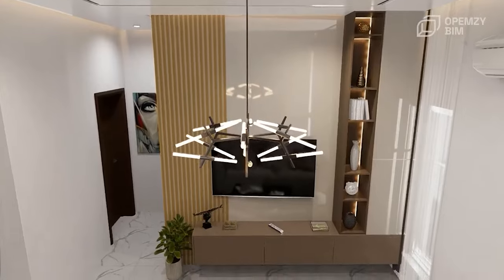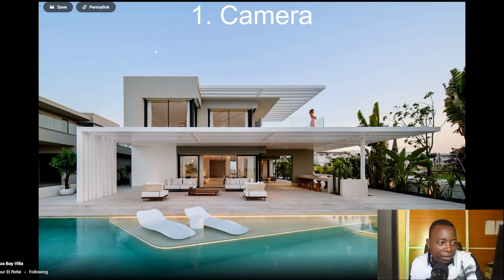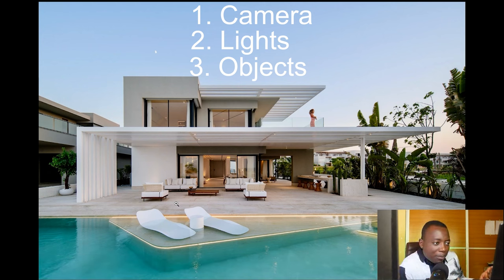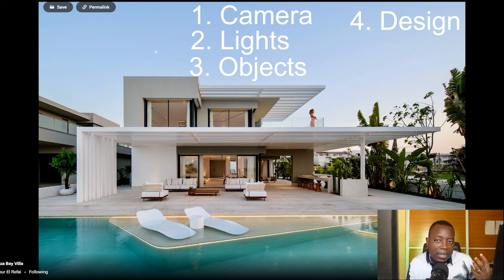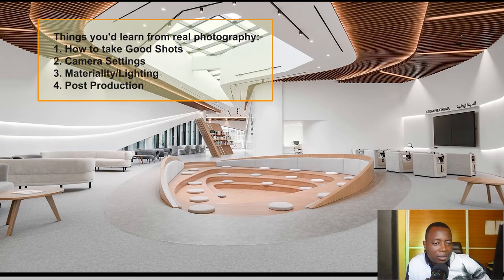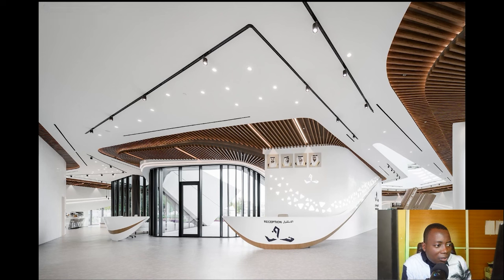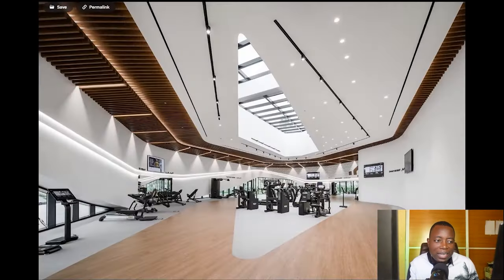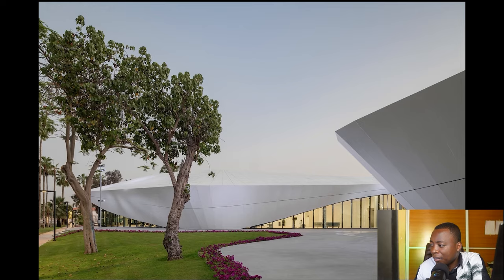PHOTOREALISM FOR ARCHVIZ ARTISTS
The most important skill necessary to master photorealistic architectural visualization is not usually found inside any specific software package, not in   Corona, Vray, D5 Render, Twin motion or Lumion.

This skill which surpasses every software is sometimes not emphasized when preparing beginners for Arch viz.